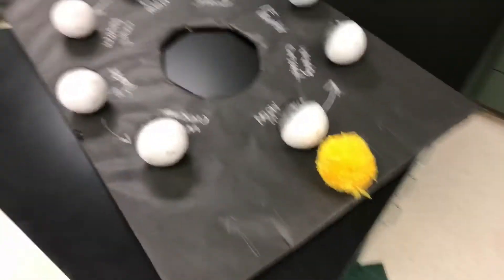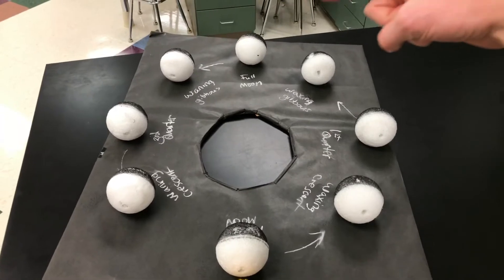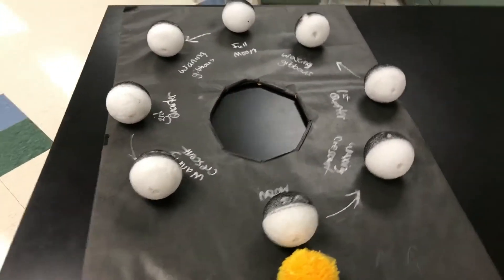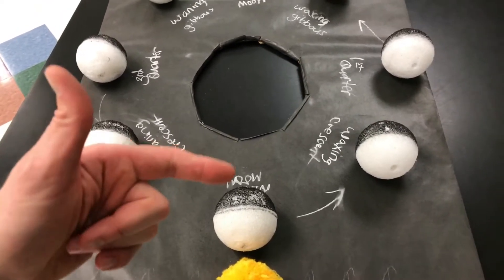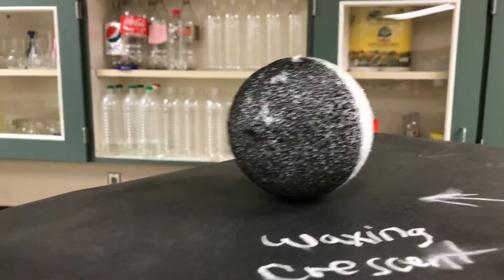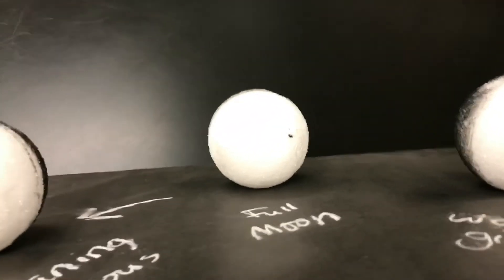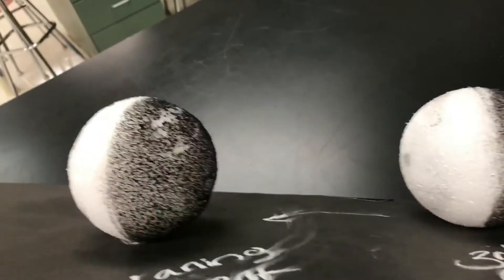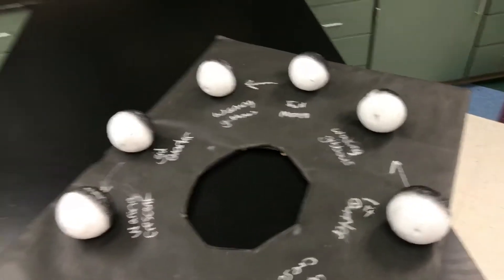Moon phases explained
Visual aid to help explain moon phases